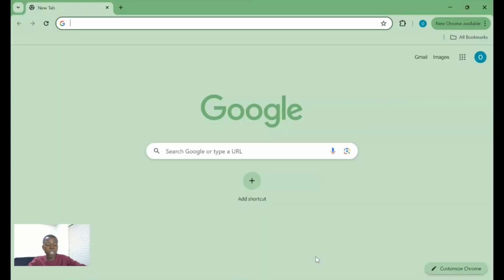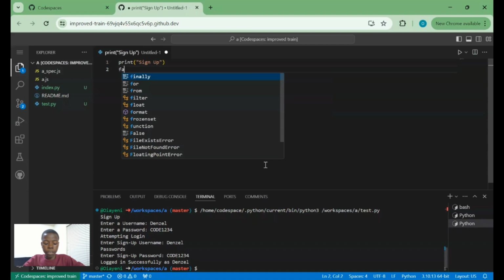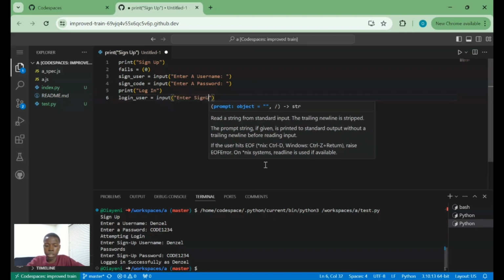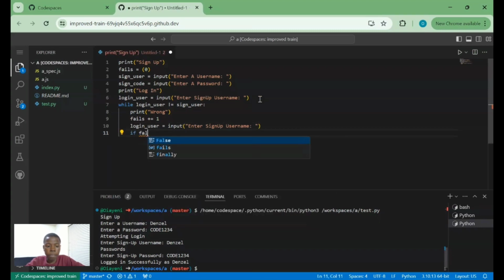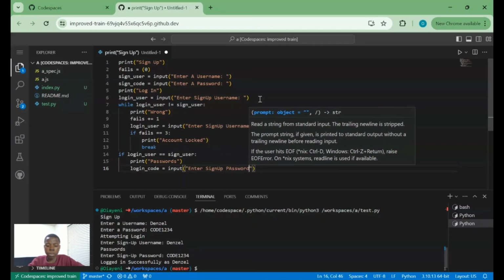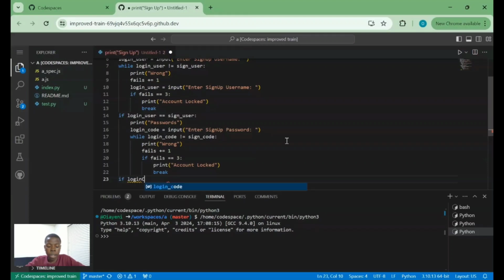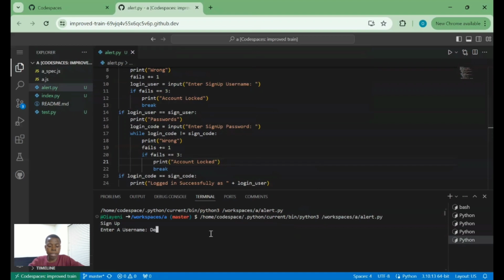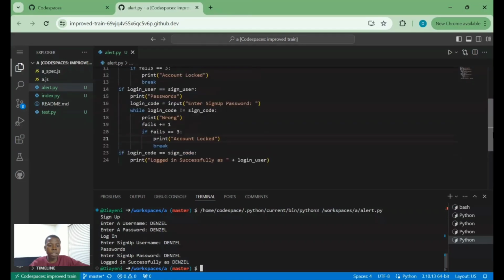Prevent Brute Force Attacks: Python Code for Secure Login Systems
Join me as we dive into coding techniques, solve complex problems, and build secure, efficient applications.